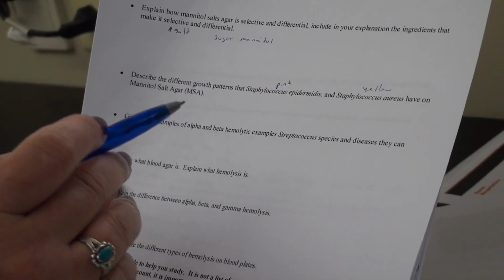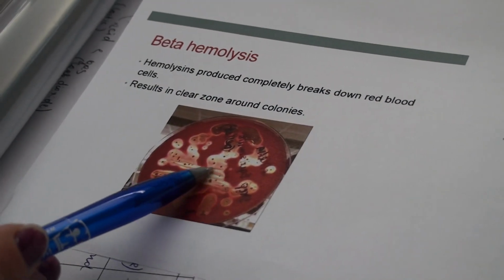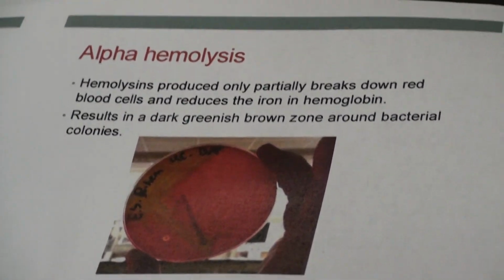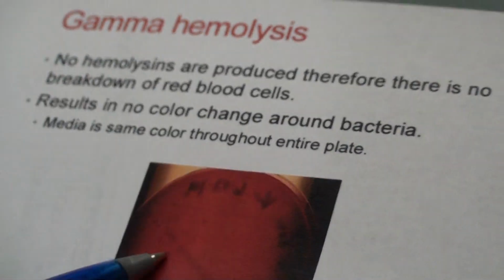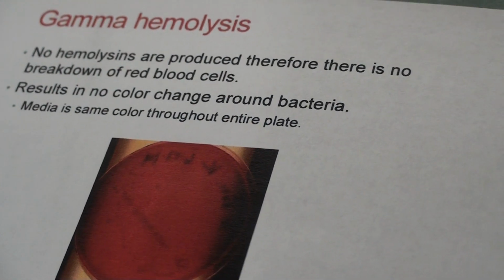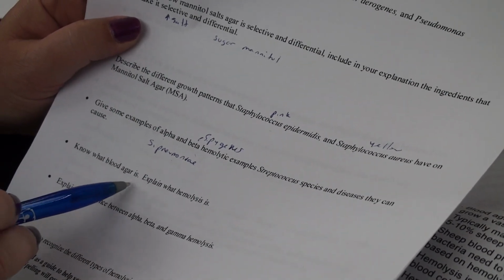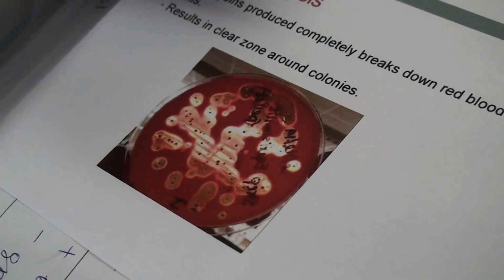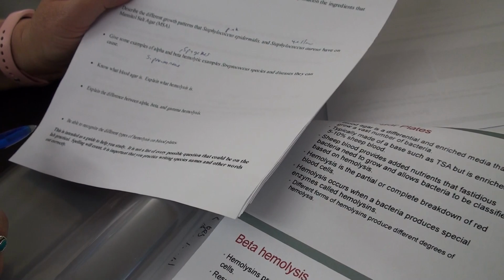Microbiology Enzimes Lab 3 part 5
microbiology IVCC Lab 3 with Mrs. Johnson